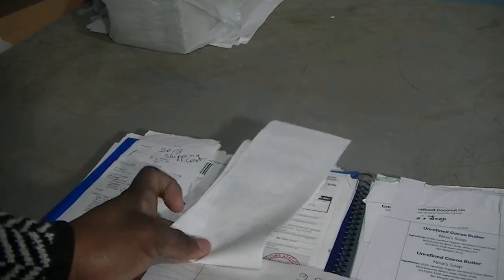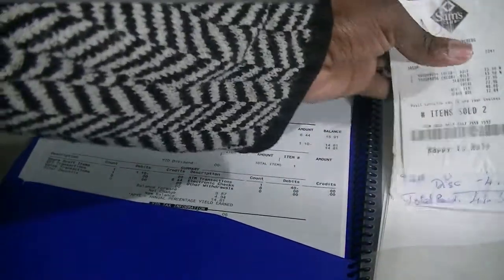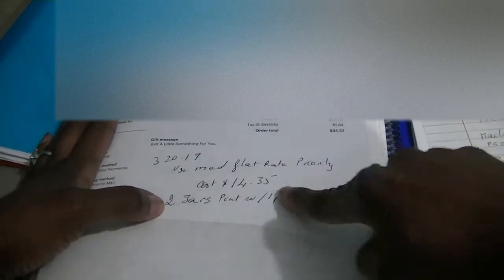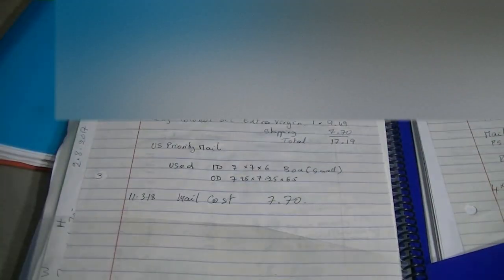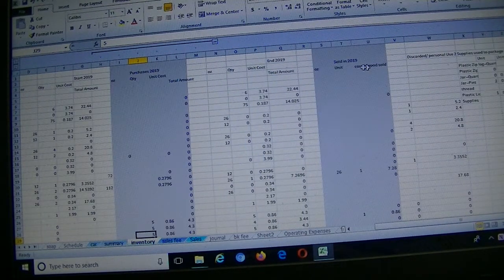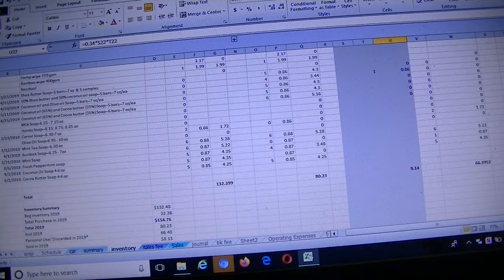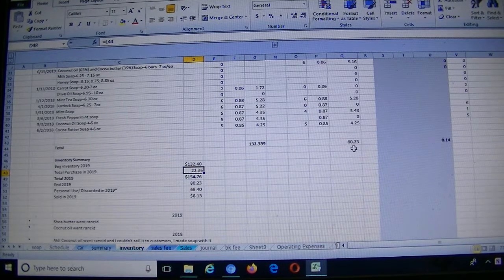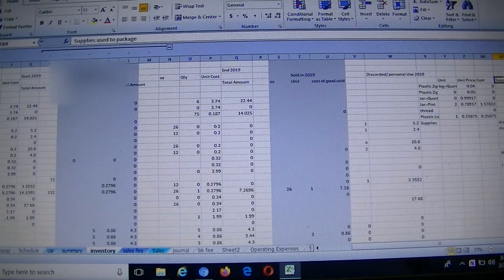How to Manually Record Sales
Each time I ship an order, I like to write my shipping cost on the  invoice and on a paper.
At the end of the year it is easy for me to total the shipping cost recorded on the sheet of paper.
I also track my purchases similarly.
When I am ready to record the expenses and sale on my spreadsheet, I have the data available to use.
Even though I track my sales and shipping costs by hand, it is easy for me to have accurate numbers available comes tax time to prepare my business tax.
My spreadsheet is designed to track each type of cost I need to put on my schedule C.

/free-downloads/

Our Handmade Natural Products: /shop/